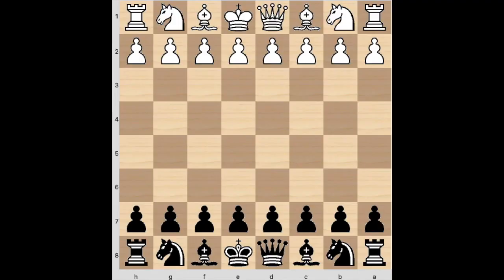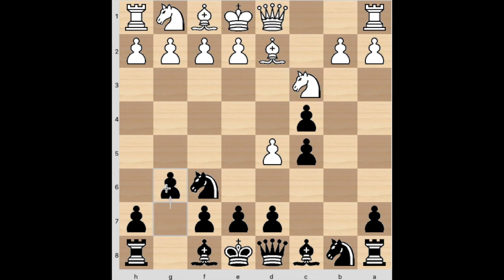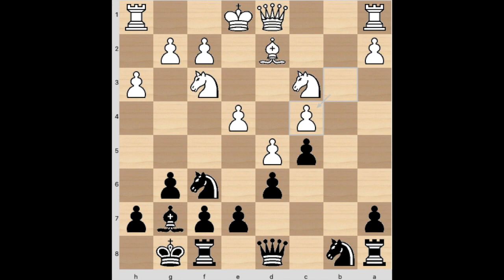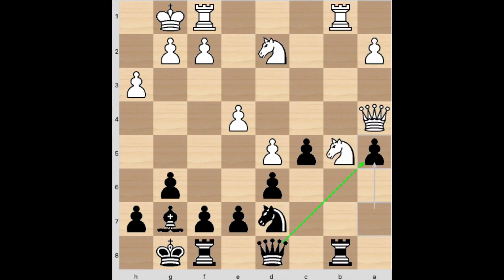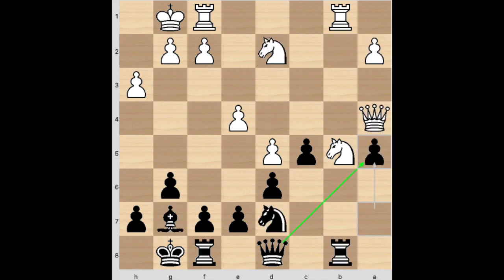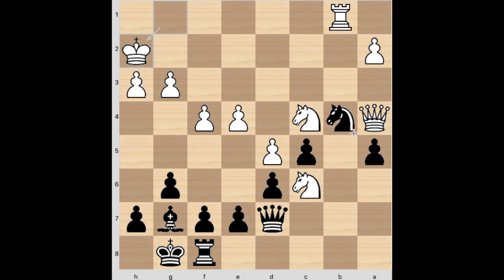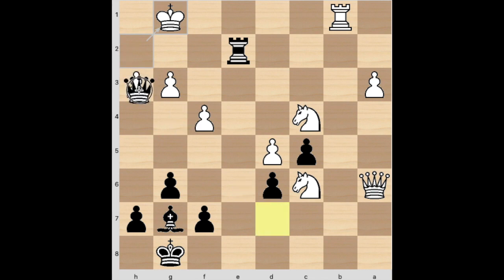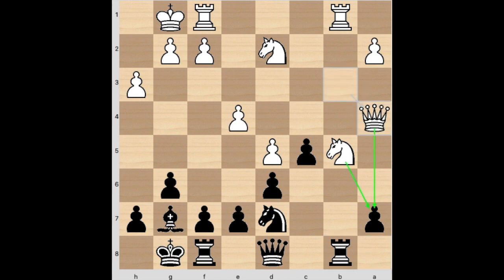Standard #40: Take me to the Bank (Benko Gambit Declined)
Here I present to you a strategical game in a Benko Gambit Declined played in July 2019.  The early decline novelty my opponent played threw me off early, and perhaps resulted in a time disadvantage, but later he drops his c pawn giving me a clear edge with the black pieces.  A Benko up a pawn?  That's like cash money!  I'll take it!  $$$

Unfortunately, there is compensation for my opponent in the form of the c4 square available to his knight and he makes use of it.  A queenside battle ensues and my a-pawn comes under heavy fire.  My opponent also takes over the b-file with initiative and I struggle to survive.

Hope you enjoy and learn something with me!

-Stacia

Progress With Chess Twitter: (I run this one too)